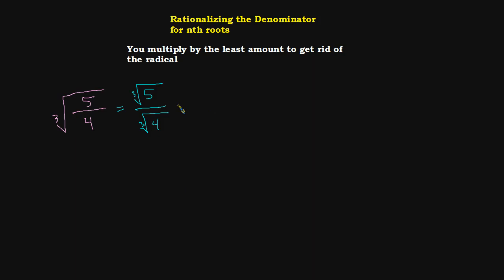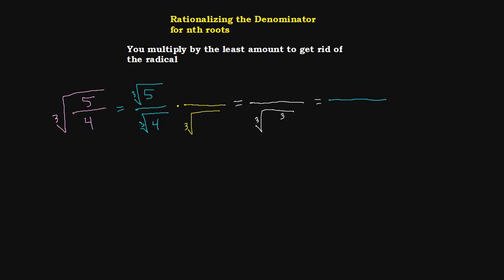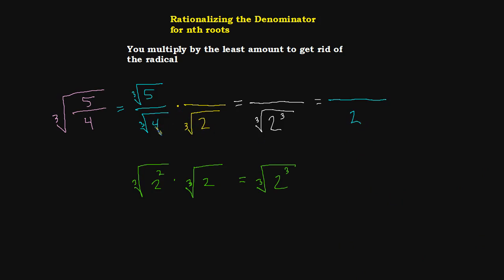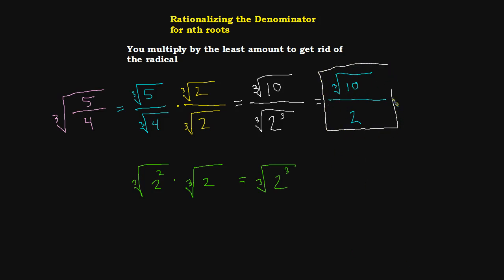Rationalizing the Denominator with nth Roots 2